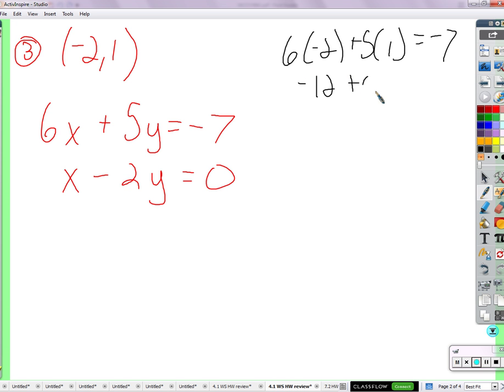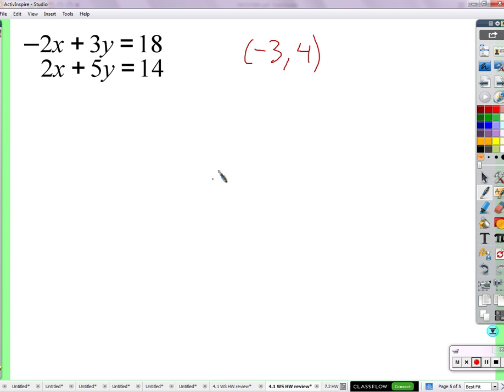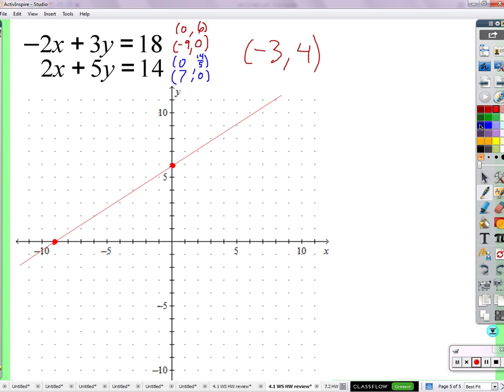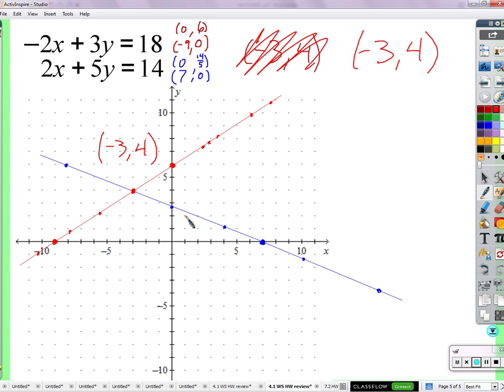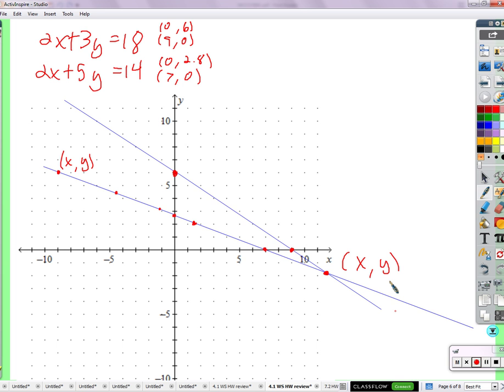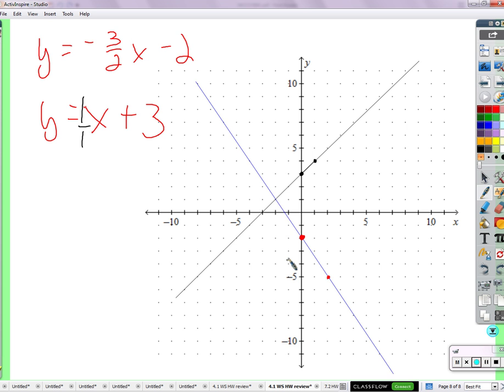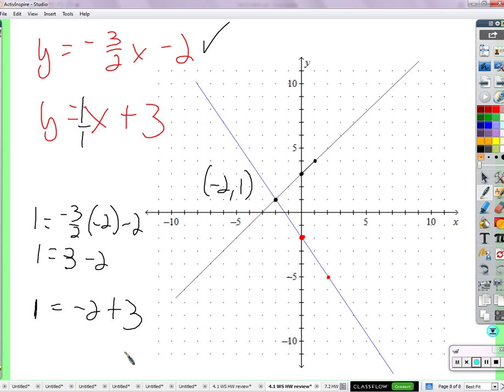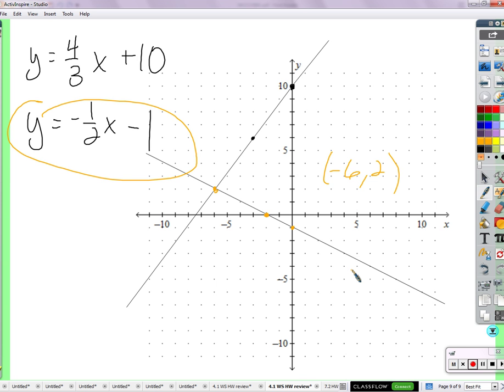Period 6: Solving systems of equations using graphing (12/11/2015)